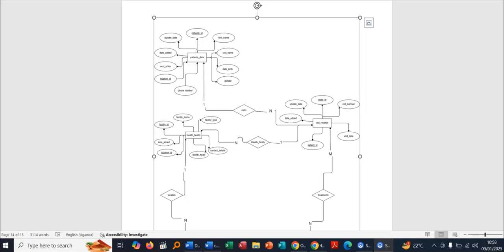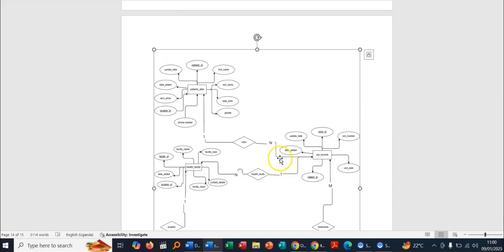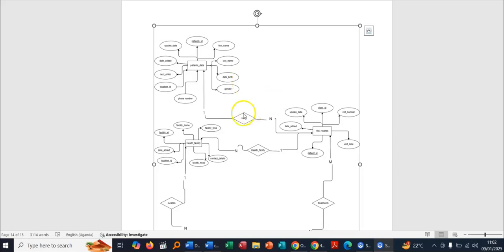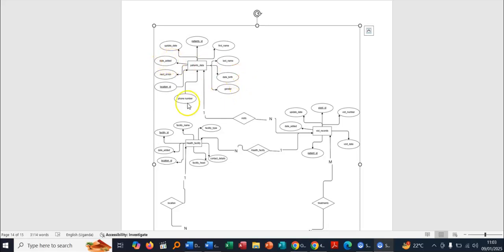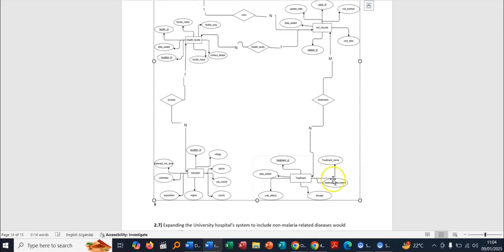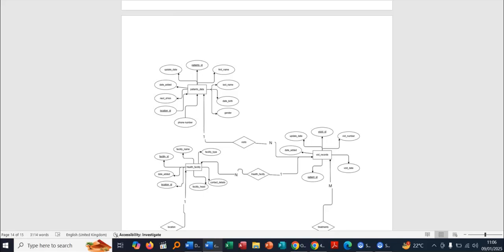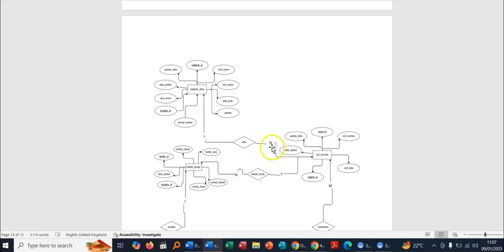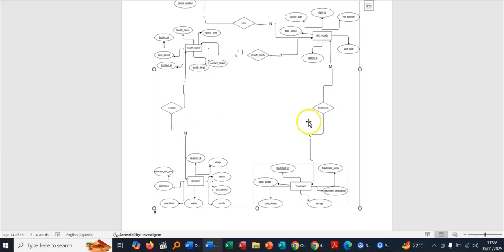My explanation of chen notations entity diagram from crow's notation diagram